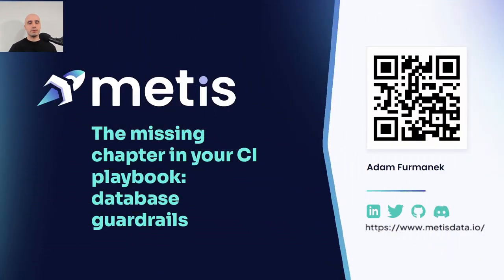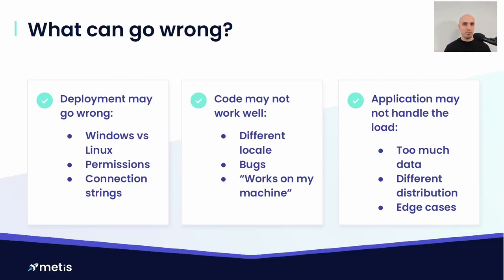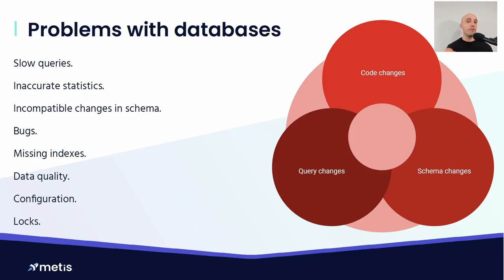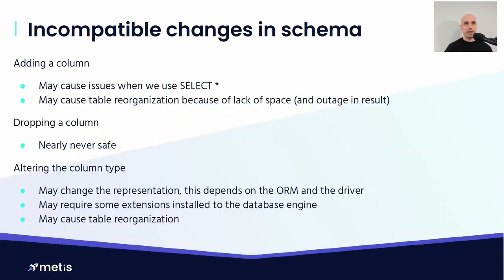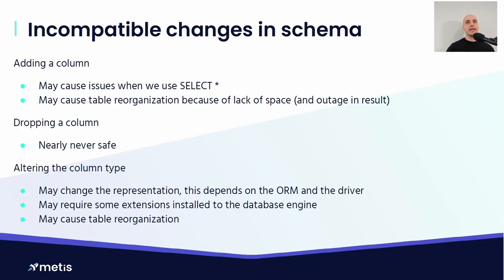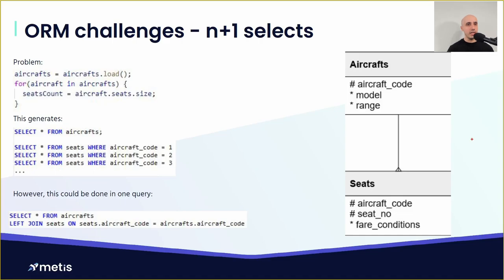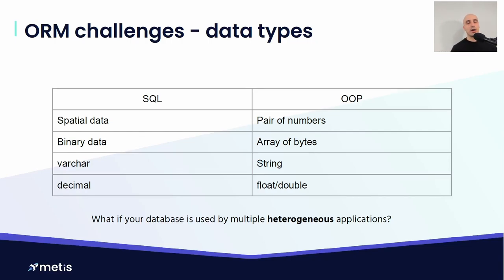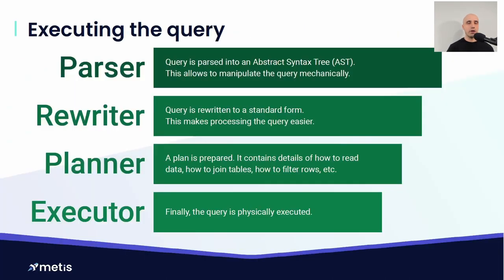The missing chapter in your CI playbook: database guardrails